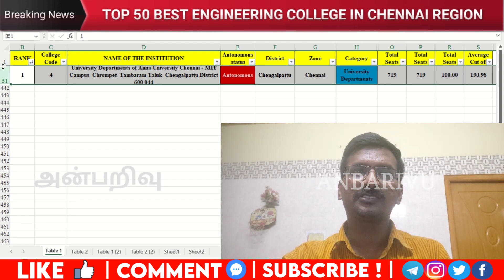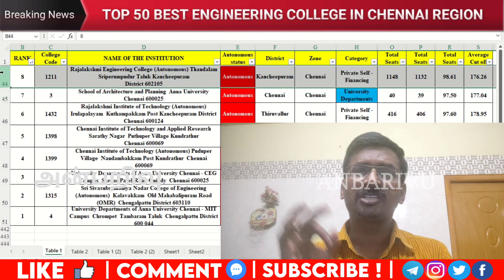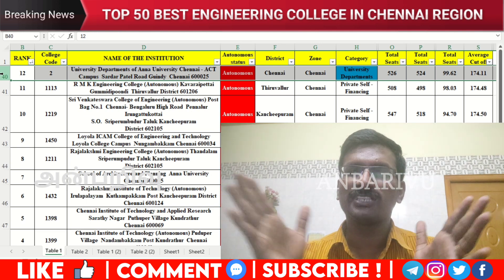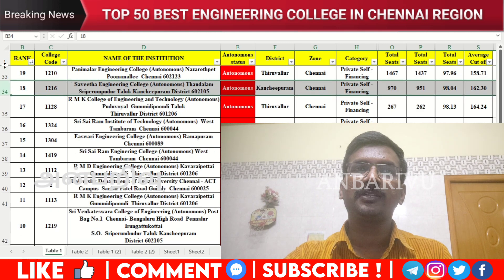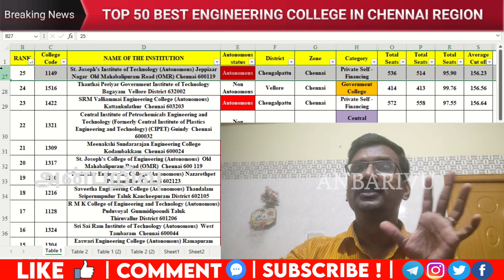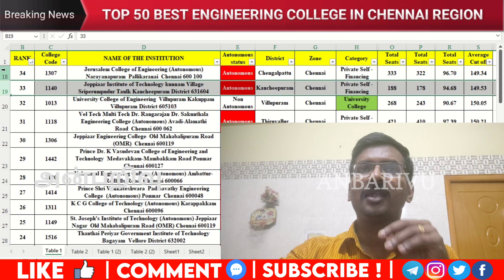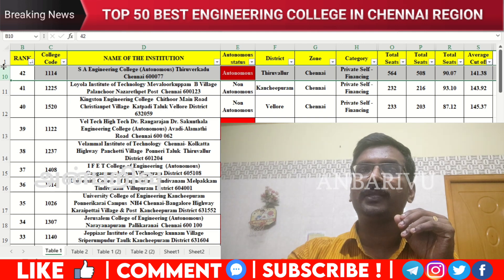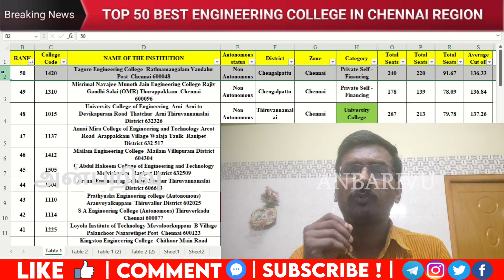TNEA2024 Top 50 Engineering Colleges in Chennai Region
Anbarivu Educational Helpline